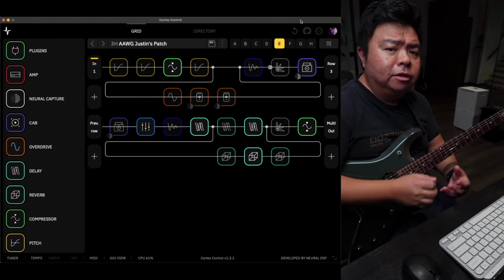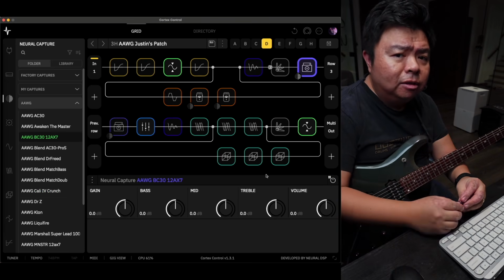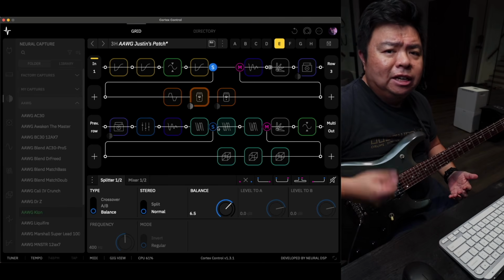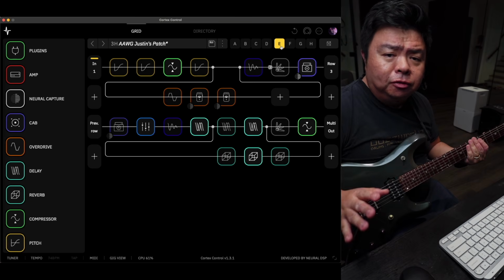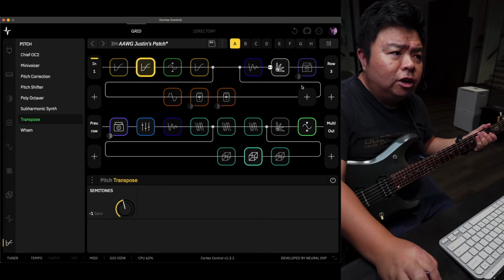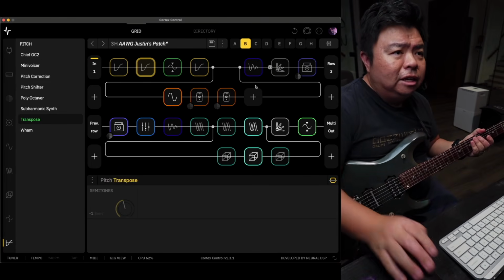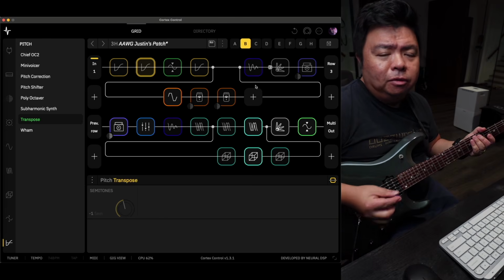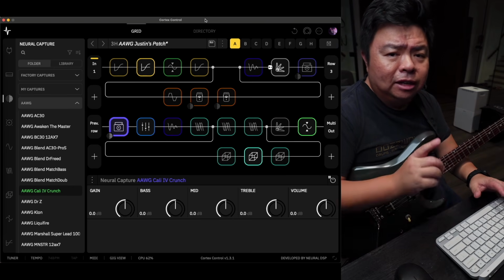This One Quad Cortex Preset Does EVERYTHING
This one preset on the Quad Cortex helps me code switch between the two musical worlds I find myself in all the time: progressive metal and worship.

Follow me on Cortex Cloud and get my FREE Quad Cortex presets

0:25 Preset setup
4:22 Standard P&W tones
7:59 Dream Theater-esque tones
12:30 Closing thoughts

Hear my testimony!